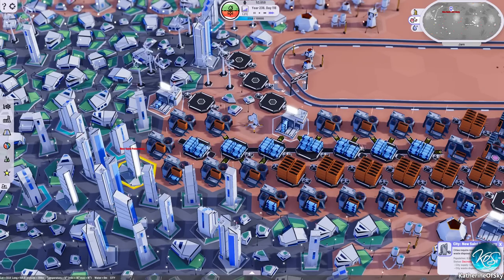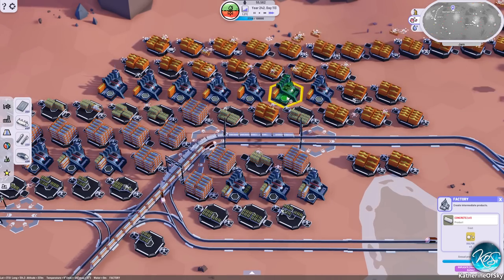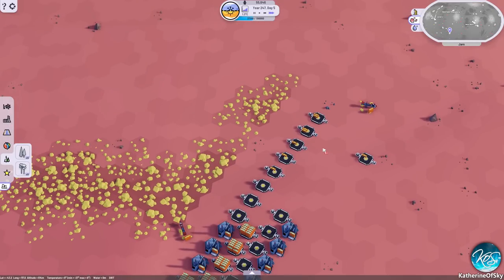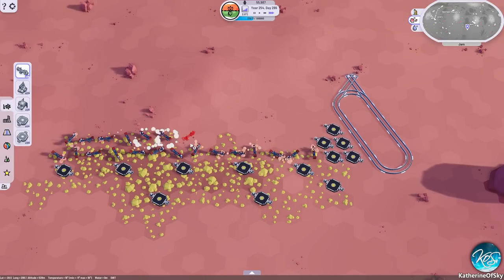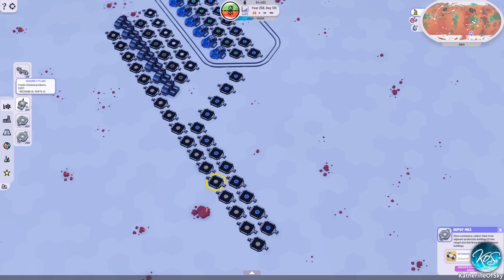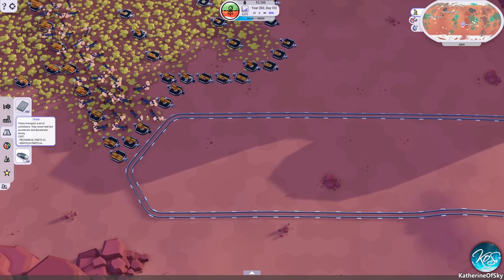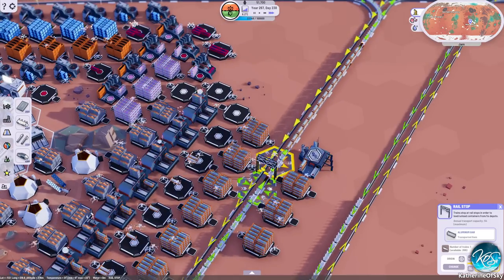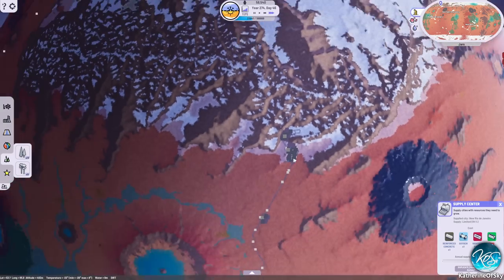Plan B Terraform 6 - SOUTHERN FOOD - First Look, Let's Play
Plan B: Terraform lets us build a factory over the entire planet, working to raise the temperature and increase atmosphere to make this place habitable!

Early Access Release Date: 15 Feb 2023

About Plan B: Terraform:

Manage the resources of a newly discovered planet. Bring supplies to the cities and manage its terraformation.

Extract minerals, transform and transport them to the cities, so that they can expand and progress.
Build terraforming devices, such as greenhouse gas factories, in order to progressively warm up the atmosphere, make the ice melt and make rain fall, until rivers and oceans form. Then, when the conditions are met, you will be able to plant trees and watch them grow into large forests.

Plan B: Terraform is a calm and contemplative science-fiction game based on a credible near future. It also offers an educational approach to greenhouse effects and water cycle mechanisms.

Earth has a very hard time limiting global warming and its catastrophic consequences. Humanity needs a plan B in order to ensure its survival. This is up to you!

Innovations:
Huge planetary scale playground, composed of more than a million hexagons.
The "real" terraformation of a planet, with a global and real-time simulation of temperature, vegetation, rain and water flowing to form dynamic rivers and oceans.
Radical evolution of the population, from a few inhabitants to a million and more.